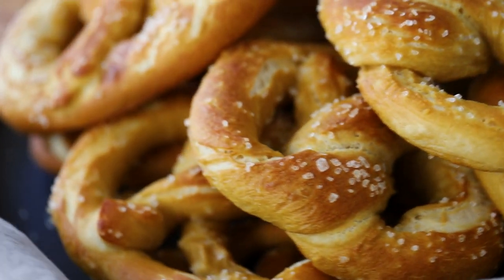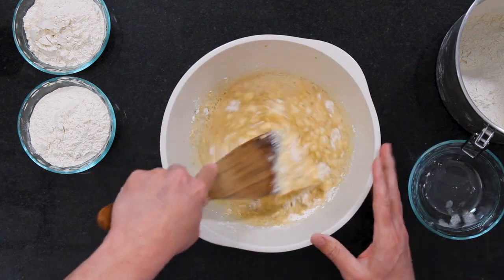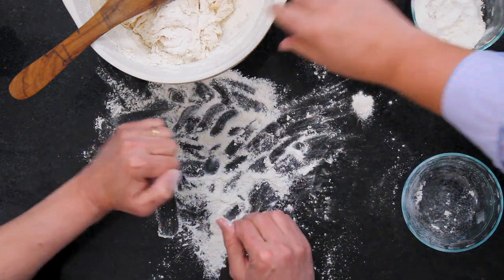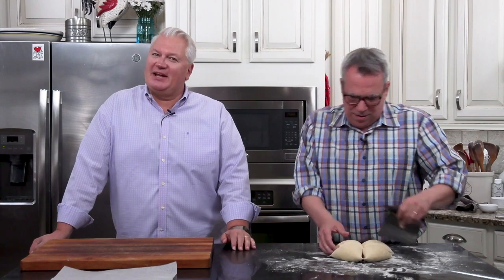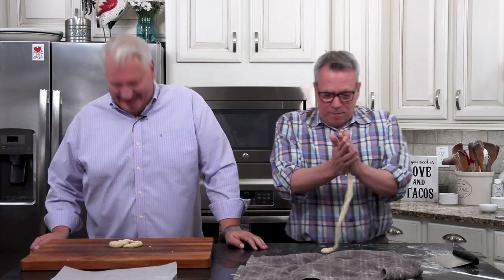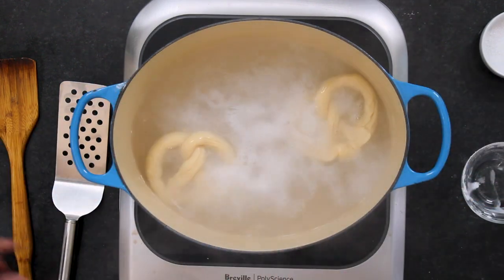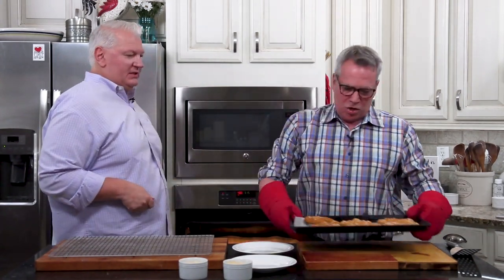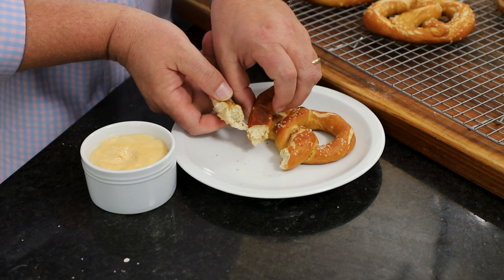How to Make THE BEST Soft Pretzels!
Homemade Soft Pretzels are easier to make than you might think. We show you the tips and tricks to make authentic tasting soft pretzels in your very own kitchen. They are so good and always a huge hit!

INGREDIENTS AND TOOLS USED IN THIS VIDEO:
Barley Malt Syrup
Silicon Mats

HOMEMADE SOFT PRETZELS INGREDIENTS:
1½ cups warm water
2¼ tsp instant yeast
2 tbsp barley malt syrup
1/2 tsp Kosher salt
2 tbsp melted unsalted butter
4 cups all-purpose flour
8 cups water
1/2 cup baking soda